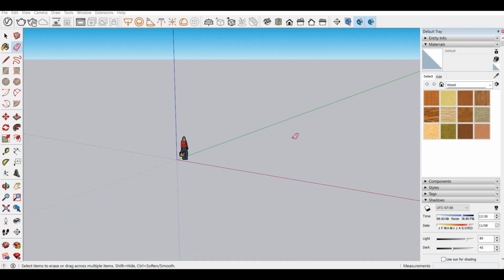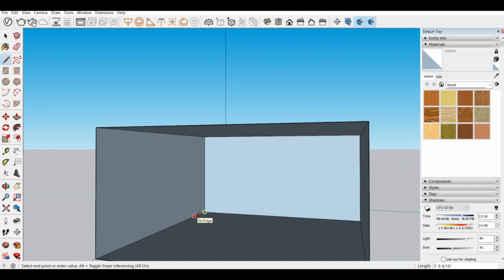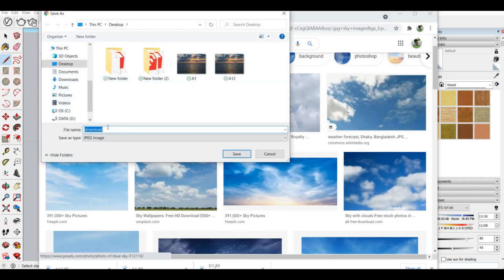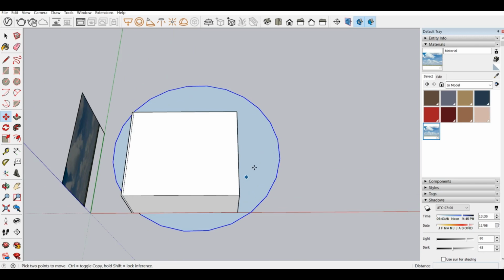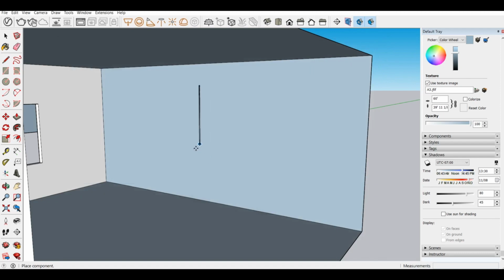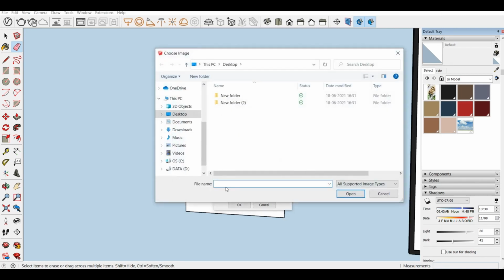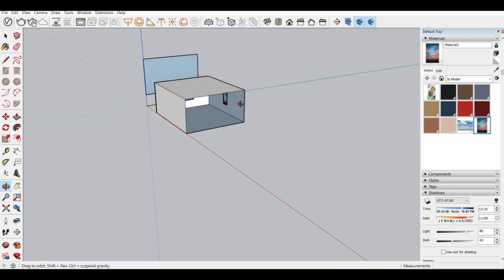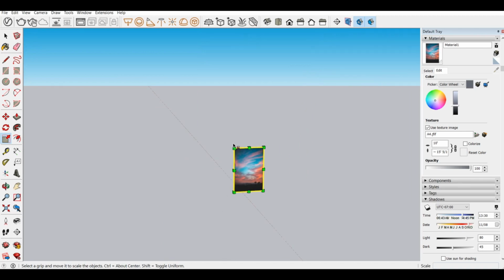08 SketchUp Tutorial for Beginners | V-Ray Next for SketchUp Tutorial for Beginners